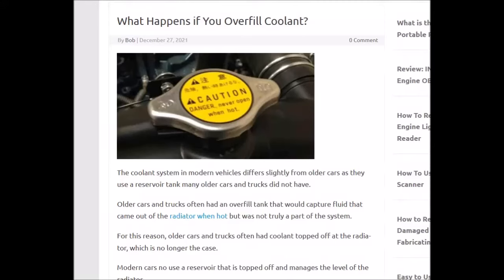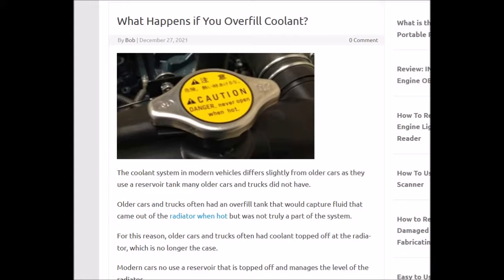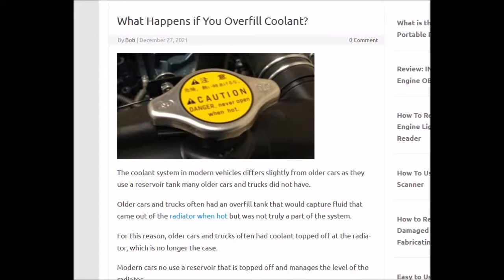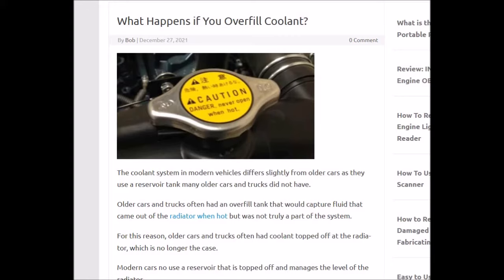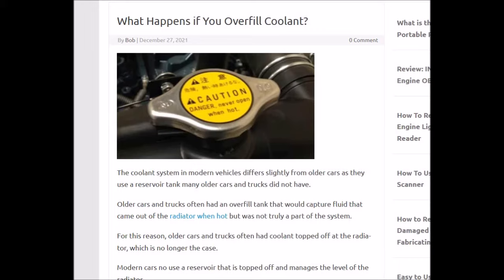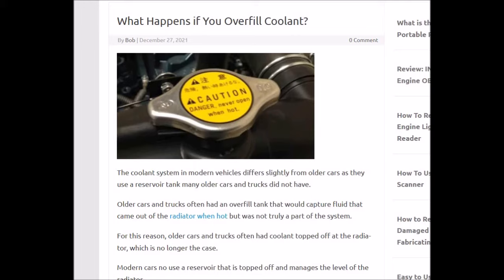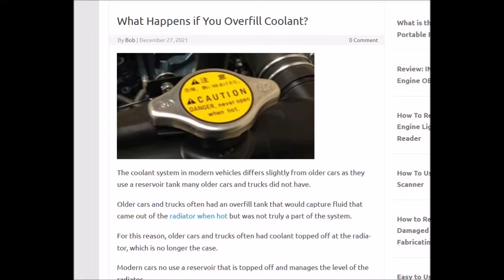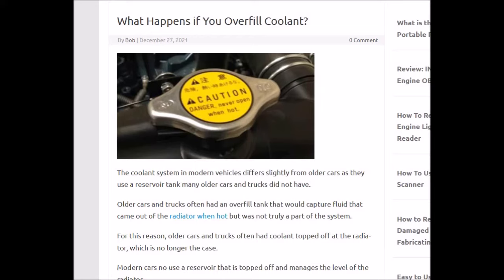What Happens if You Overfill the Coolant?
A quick explanation of what happens if the coolant level in a car or truck is overfilled.

Whyingo YouTube channel assumes no liability for any property or personal damage that may arise from doing a repair on your vehicle after watching any of my video's.
No information contained in any video shall create any express or implied warranty or guarantee of any particular result.
Any information contained in this or any video is the sole responsibility of the user and not Whyingo YouTube channel.